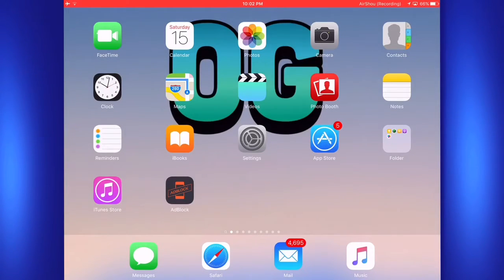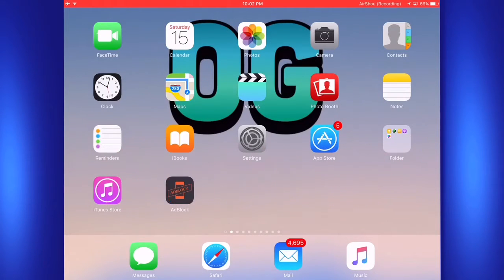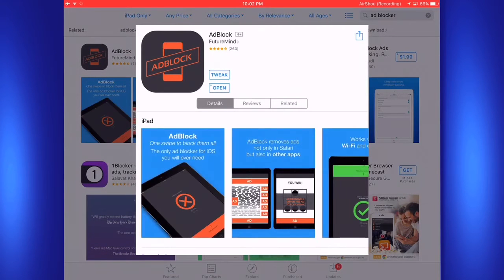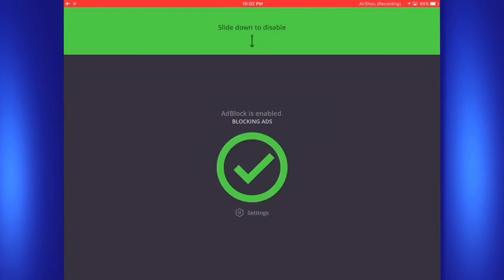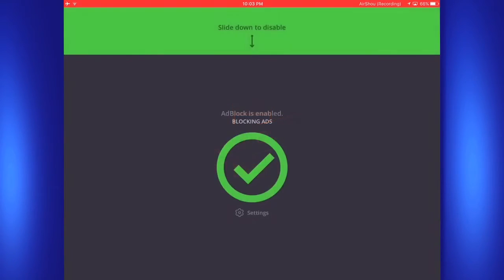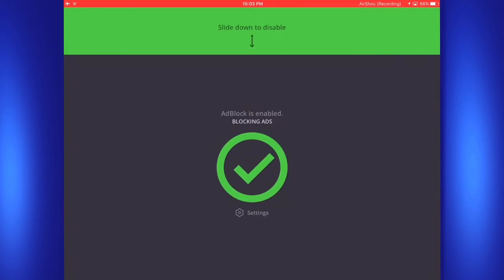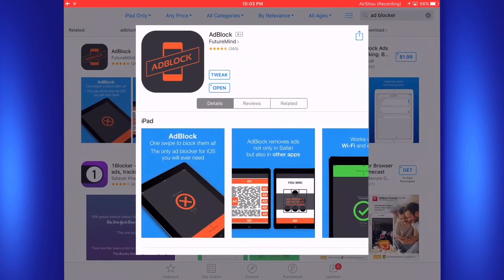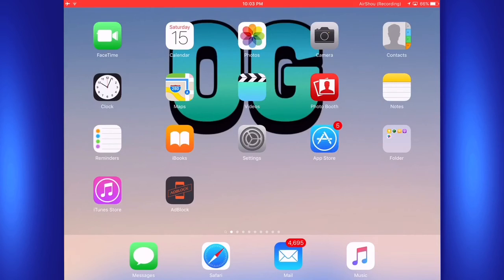BEST AD BLOCKERS FOR IOS 10/9 FOR FREE WITHOUT JAILBREAK AND PC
Hi guys in this video i will be showing you the best iphone , ipad and ipod's ad blocker for ios 8/9-9.3.5/10/10.0.2 for free and without jailbreak and without computer !!! This is the best tutorial for ad blockers on ios devices

THE VIDEO IS JUST FOR EDUCATION PURPOSE!

As always